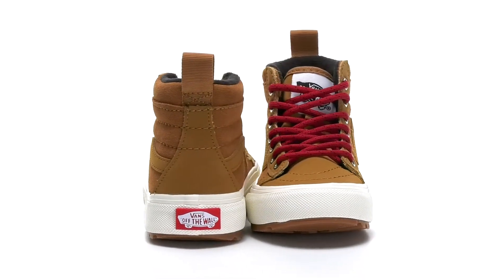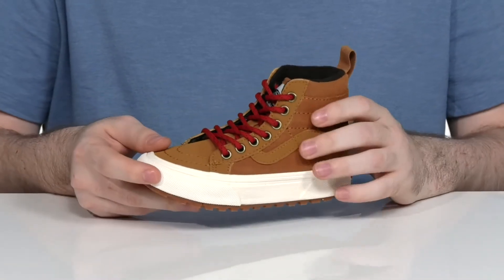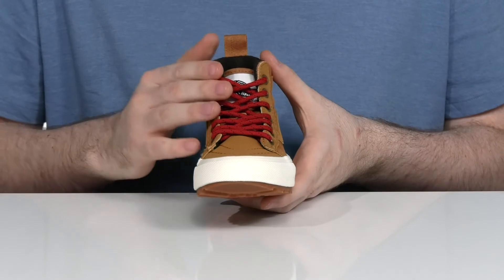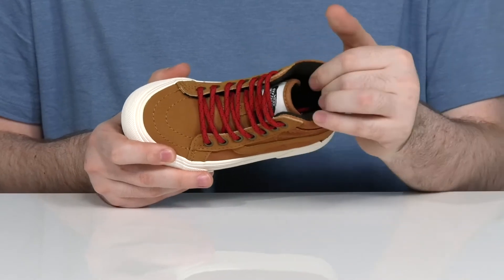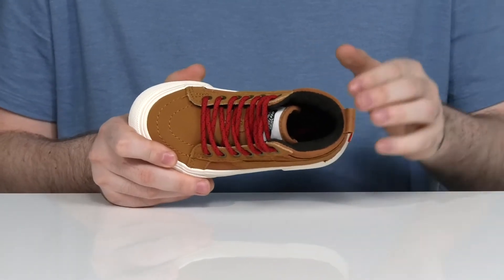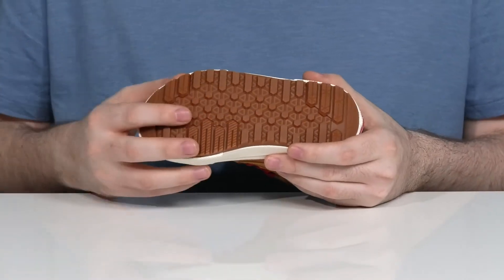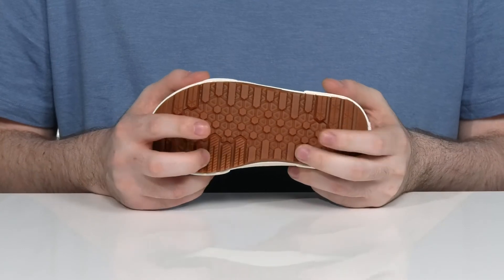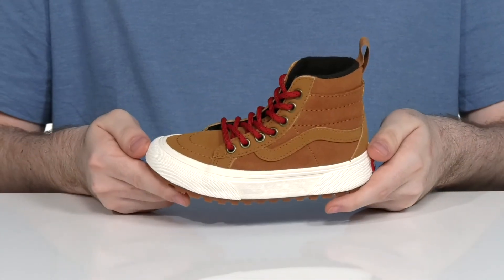Vans Kids SK8-Hi MTE-1 (Little Kid) SKU: 9527084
Made for the elements, the Vans&reg; Kids SK8-Hi MTE-1 won't let anything stand between you and your next adventure.
The aggressive reverse waffle lug pattern is ready for variable terrain and street performance. The lugged tread pattern features a siped tire-like design for increased traction.
The zonal Primaloft&reg; Insulation package uses a high-quality microfiber thermal insulation system to mimic the warmth-providing properties of down, keeping you warm without retaining water.
The new HydroGuard Wrap provides a splash and puddle guard around the shoe and over the toe, resulting in a reliable, comfortable, breathable water resistant system.
A single-density UltraCush&trade; molded EVA footbed offers enhanced comfort and reduced weight.
Leather crafted upper.
Imported.